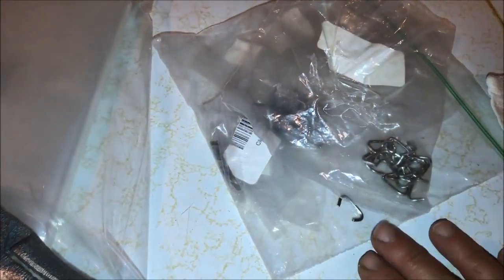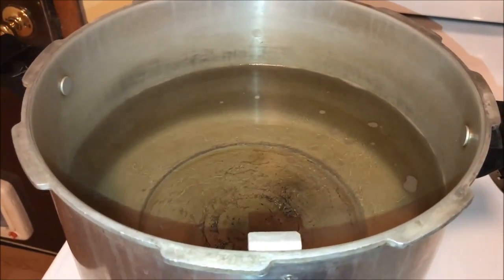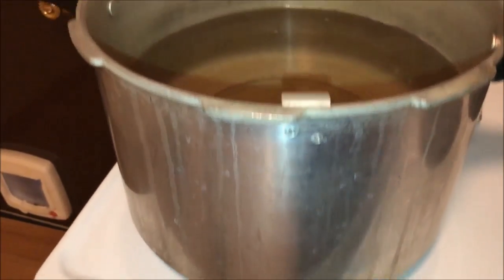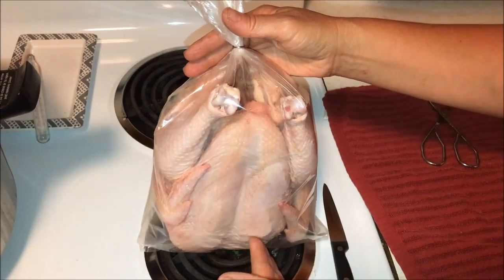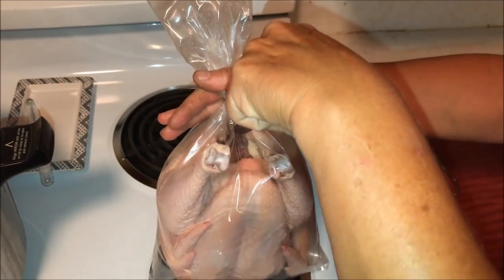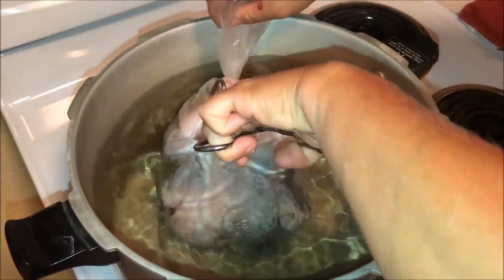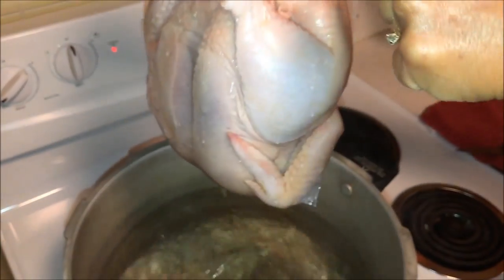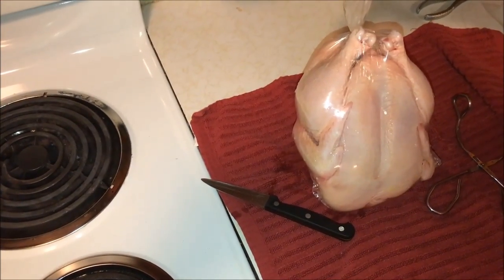Best Way to Freeze and Store Homegrown Chicken! Shrink Wrap!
Shrink Wrapping chicken avoids freezer burn and allows for longer freezer life.  It's so easy to do, too!  No more freezer burn!